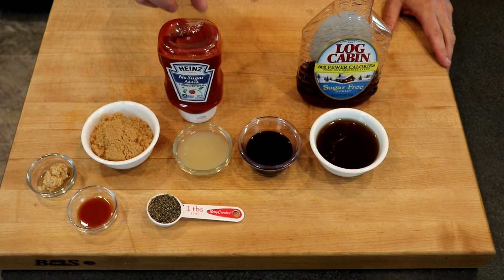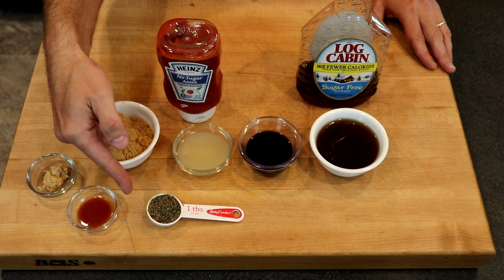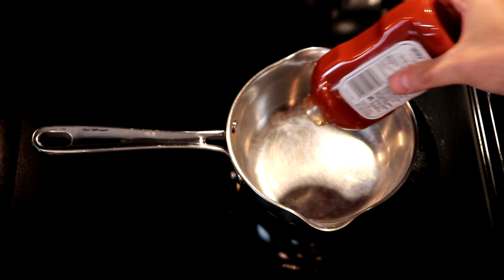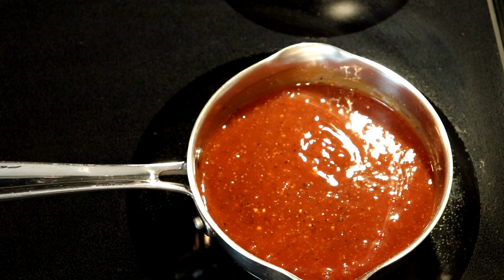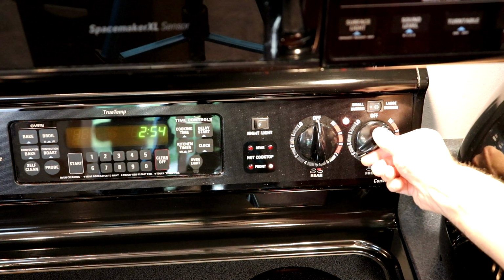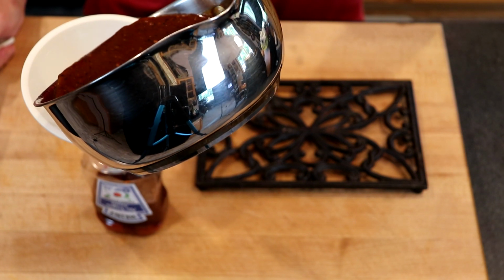Sweet and Tangy Keto BBQ Sauce - Low Carb - No Added Sugar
In this video, I make a few tweaks to a sauce by Jeff Phillips at smoking-meat.com to make it keto-friendly.  This sauce is great as is, but can easily be modified depending on how you like your BBQ -- sweet, hot, or tangy.  This recipe yields approximately 20 servings of 2 TBS of sauce, each with 2g net carbs (per Carb Manager).

Ingredients used in this video:
Heinz No Sugar Added Ketchup
Sugar-Free Syrup
Sukrin Gold
"Smoking Meat" by Jeff Phillips